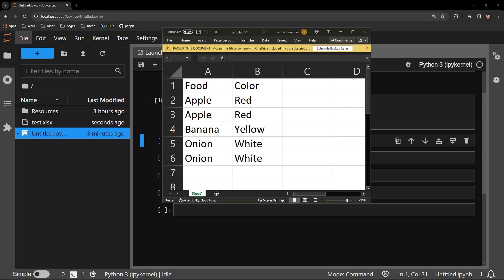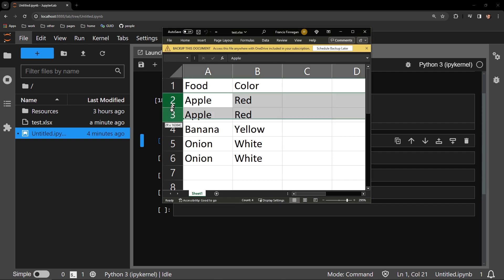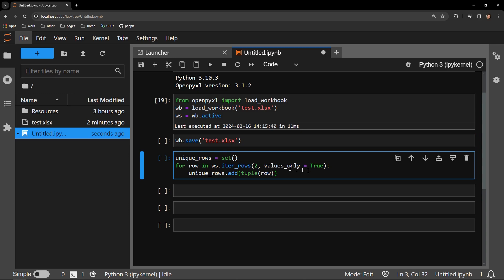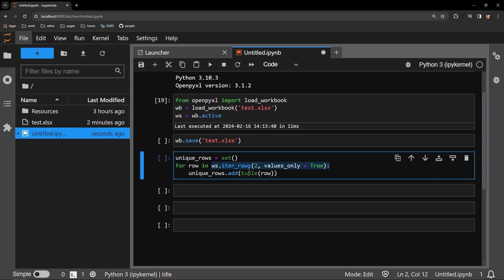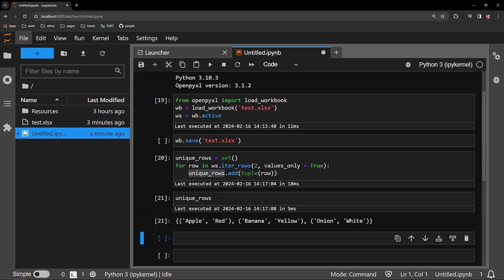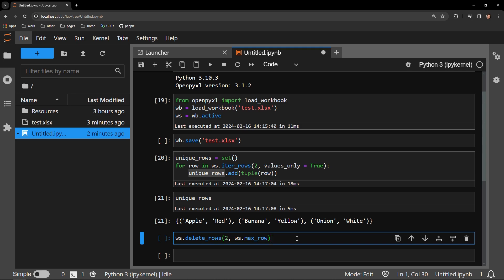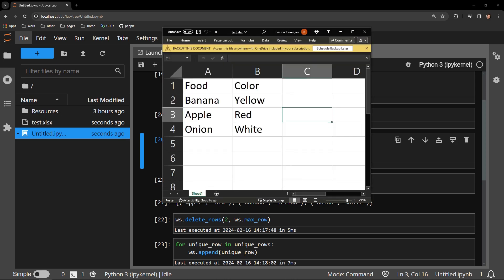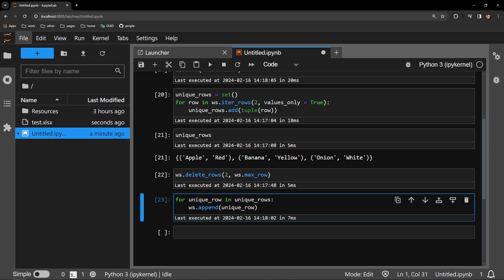Excel Duplicate Removal: OpenPyXL Method That Actually Works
This tutorial shows how to remove duplicates in excel from a table using the Python library openpyxl. While other methods might be quicker for larger datasets, this approach uses simple for loops to automate excel. This python tutorial demonstrates a straightforward method for how to remove duplicates in excel. I use Anaconda's Jupyter Lab interface.

To access the code demonstrated in the video, please visit this

00:00 :: Intro and Workbook Review
00:58 :: Collecting Unique Table Rows
02:20 :: Removing All Rows
02:59 :: Adding Unique Values
03:17 :: Overview